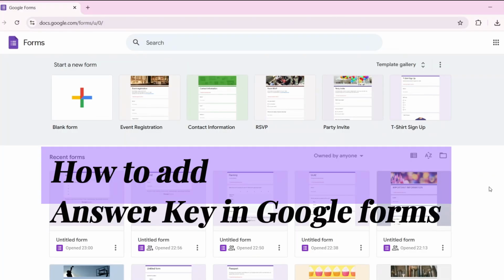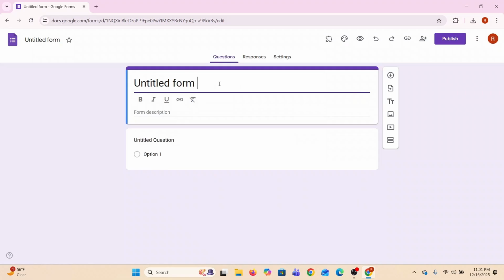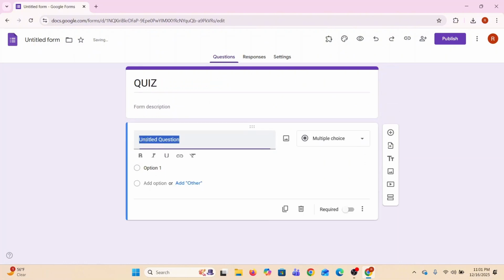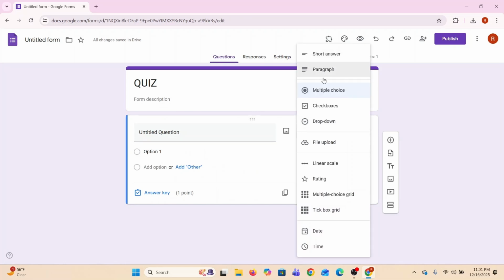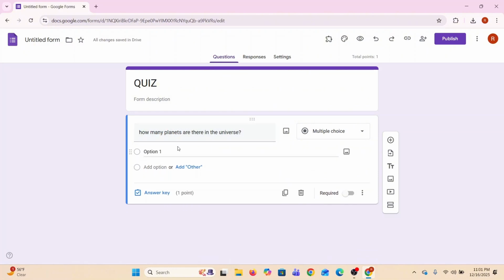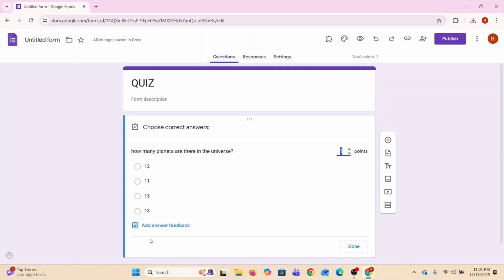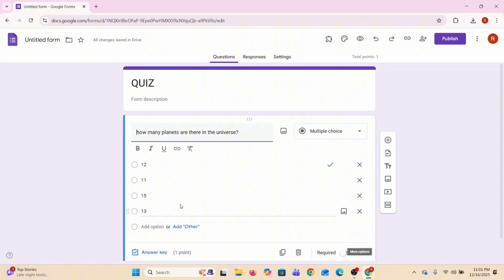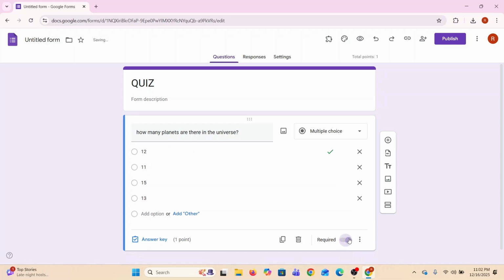How to Create an Answer Key in Google Forms (Quick Quiz Tutorial)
Want Google Forms to automatically grade quizzes and show correct answers? 🎯

In this short 1-minute tutorial, you'll learn how to create an answer key in Google Forms using the Quiz feature—perfect for teachers, trainers, and anyone creating online tests or assessments.

This step-by-step guide shows you how to set correct answers, assign points, and enable auto-grading in just a few clicks 🚀

How to turn a Google Form into a quiz
How to add an answer key to questions
Assigning points for automatic grading
Showing correct answers to respondents

⏱️ Video Timestamps
00:00 – Why answer keys are useful
00:15 – Start of tutorial
01:15 – Wrap-up & tips

Answer keys save time and ensure accurate results. By watching this tutorial, you'll be able to:
Automatically grade quizzes and exams
Reduce manual checking effort
Create professional online tests
Improve learning and feedback efficiency
Ideal for teachers, students, trainers, and online educators 📚✨